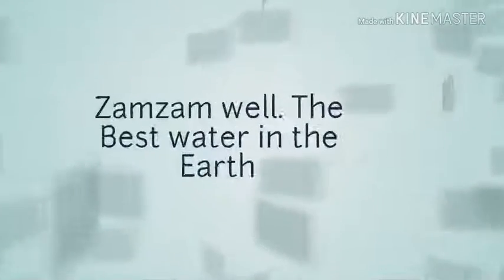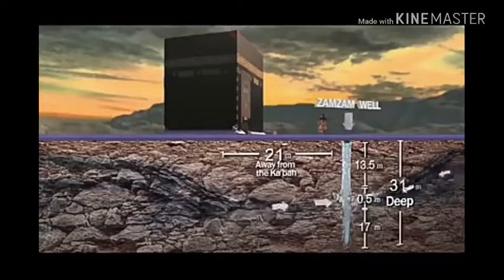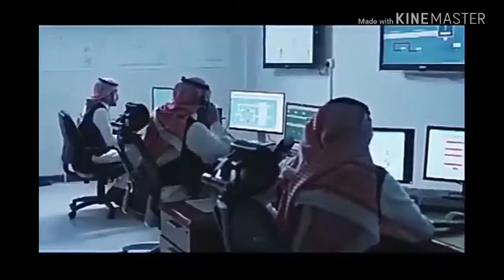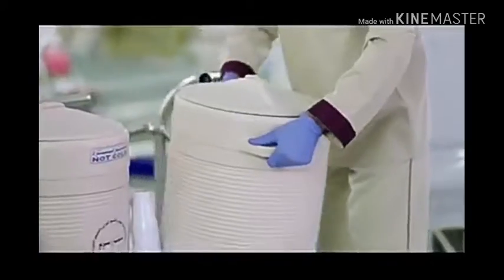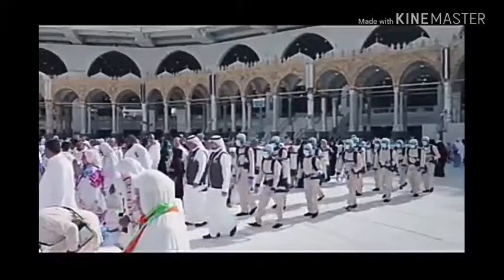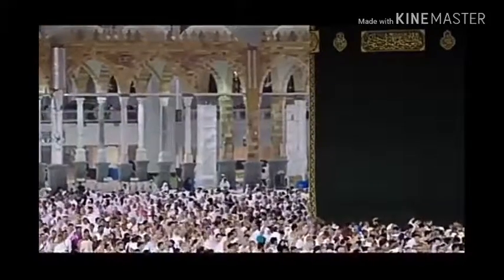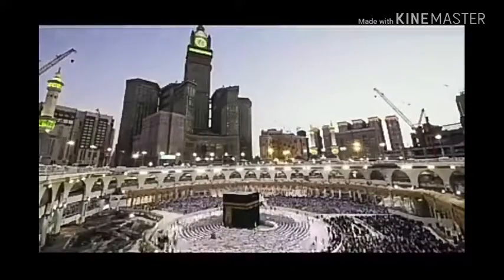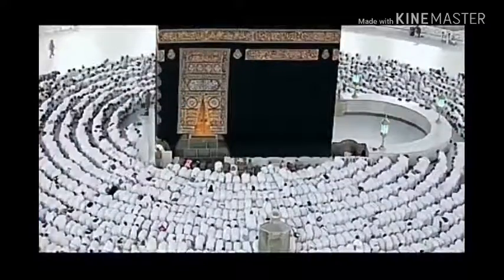Zamzam water is the best in Earth